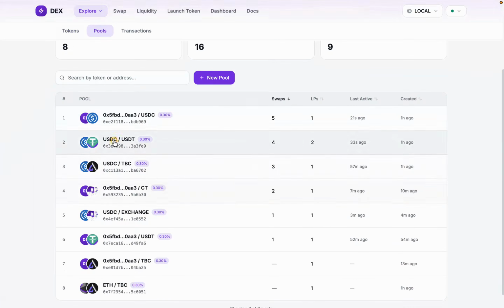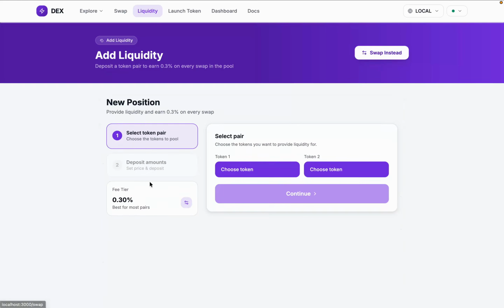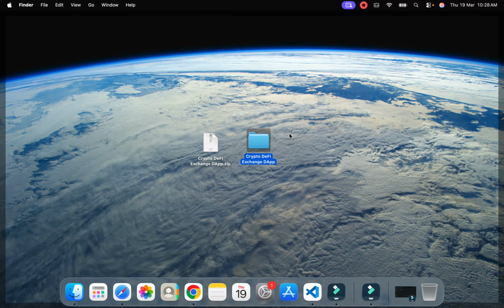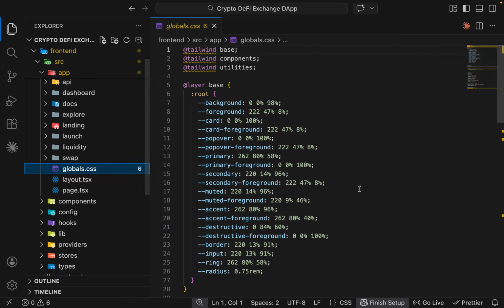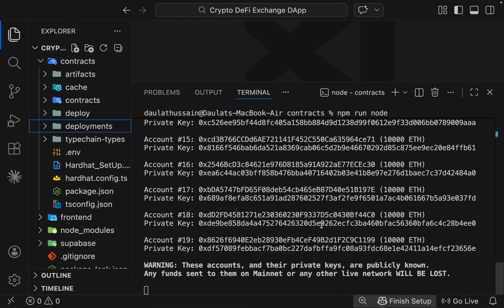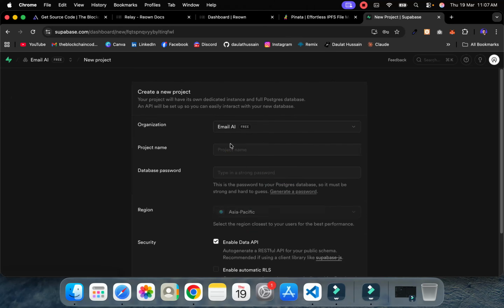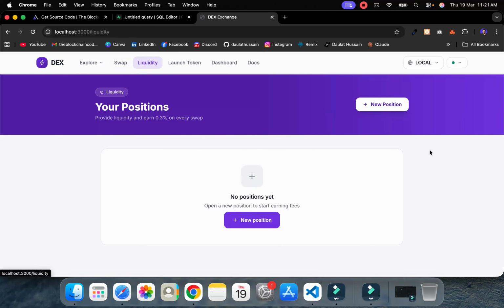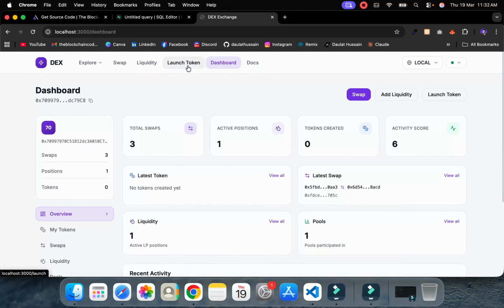Build & Deploy a Crypto DeFi Exchange from Scratch (Solidity + Nextjs) | Full DEX-Exchange DApp 2026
Build & Deploy a Crypto DeFi Exchange from Scratch (Solidity + Next.js + TypeScript) | Full DEX DApp 2026

Learn how to build and deploy a fully functional Crypto DeFi Exchange (DEX) from scratch using Solidity, Next.js, and TypeScript in this complete 2026 step-by-step project tutorial.

In this video, you’ll create a production-ready Decentralized Exchange (DApp) where users can swap tokens, add liquidity, and interact with smart contracts directly from the frontend.

💡 Perfect for blockchain developers, Web3 learners, and anyone who wants to build real-world DeFi applications.

## 🧠 What You’ll Learn:

- Build smart contracts for a DeFi exchange using Solidity
- Create token swap & liquidity pool logic
- Integrate smart contracts with Next.js frontend
- Use TypeScript for scalable and clean code
- Connect wallets (MetaMask) and handle transactions
- Deploy your DEX on Ethereum / EVM chains
- Build a real-world production-ready DApp

## 🛠 Tech Stack:

- Solidity
- Next.js
- TypeScript
- Ethers.js / Wagmi
- MetaMask
- Hardhat / Foundry

## 🎯 Who This Is For:

- Web3 Developers
- Blockchain Beginners & Advanced Learners
- Solidity Developers
- Anyone building DeFi projects

📌 Timestamps

00:00:00 ➤ Introduction
00:00:53 ➤ Overview
00:06:05 ➤ Features Demo
00:19:01 ➤ Starter File
00:19:52 ➤ Final Source Code
00:37:15 ➤ Installation
00:52:36 ➤ Testing Live